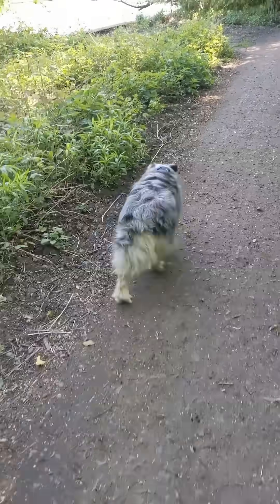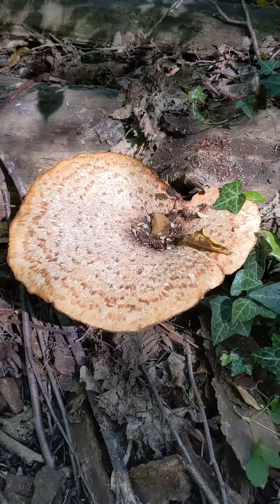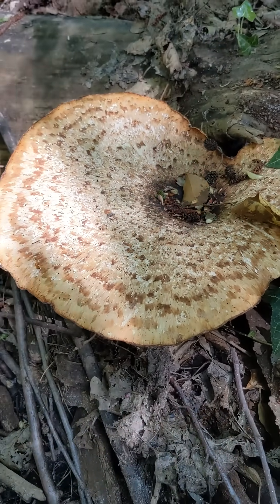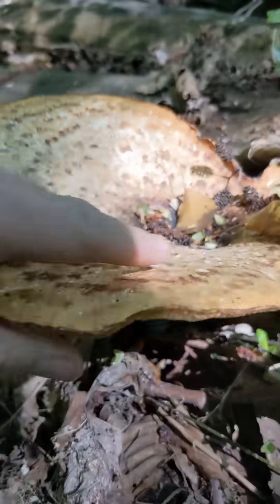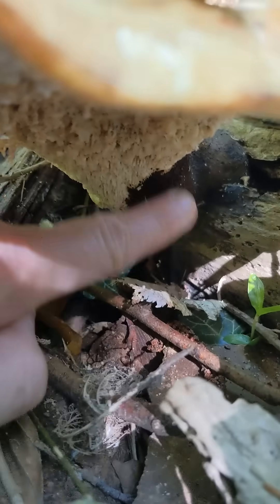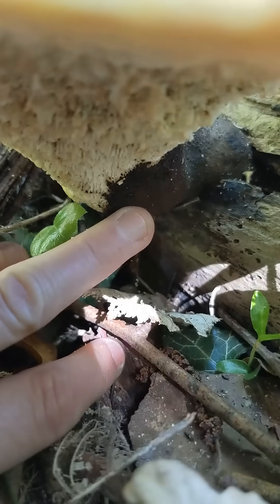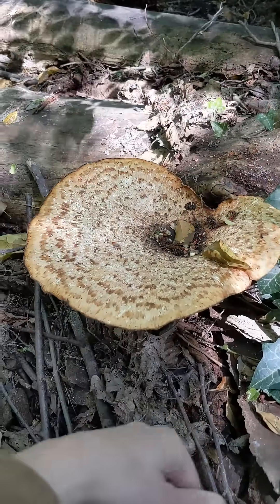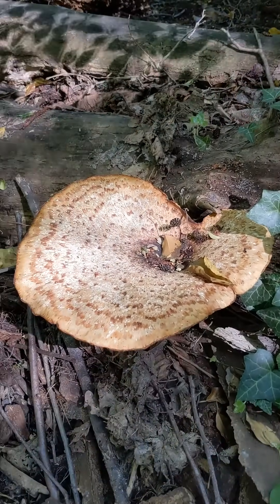Dryad's Saddle - Cerioporus squamosus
Scientific name: Cerioporus squamosus

Common name(s): Dryad's Saddle (ENG), Schuppige Stielporling (DE)

Identifying features: A spring cap and stalk mushroom decomposing dead hardwood trees, joined to its host tree with a thick and very dark woody stem, irregular cream coloured pores on the underside, the cap has darker brown scales in rings, giving it its other common name in English - the Pheasant's Back mushroom.

Growth: saprotrophic (decomposes dead organic material)